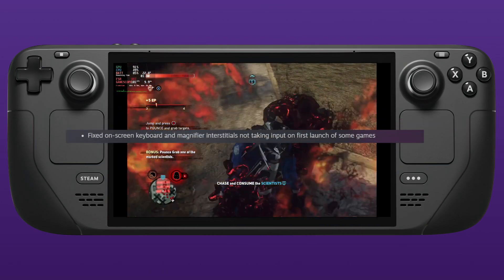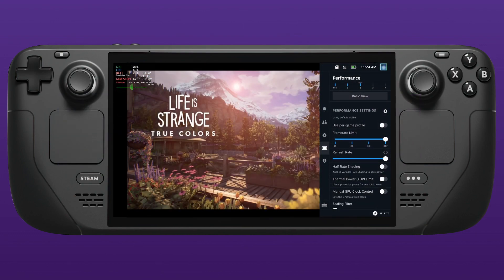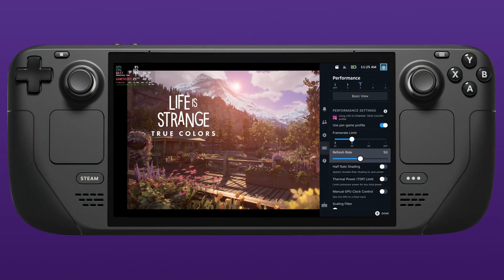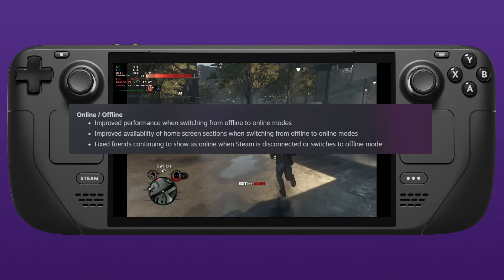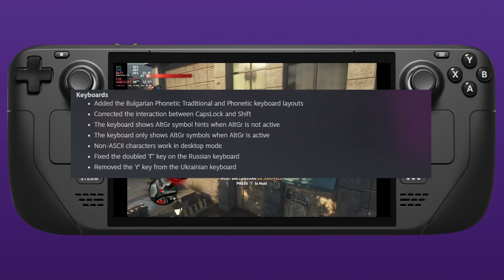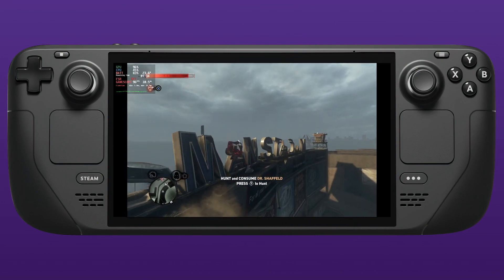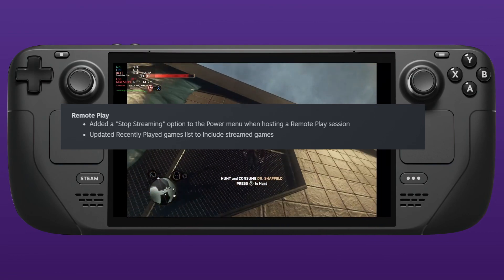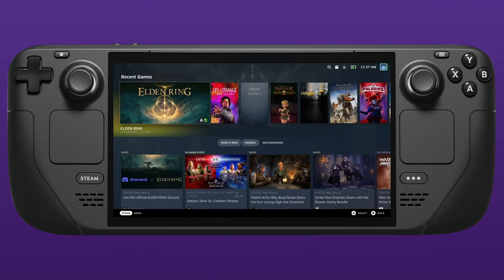Steam Deck News - New Performance Profile Feature and More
Steam Deck News gives us Per Game Performance Profiles, Remote Play enhancements, keyboard updates and general fixes

Intro: 0:00
Steam Deck General Fixes: 0:15
Steam Deck Performance Profiles: 1:23
Steam Deck Online and Offline updates: 2:06
Steam Deck Keyboard updates: 2:30
Steam Deck Controller quick menu changes: 3:00
Steam Deck Remote Play updates: 3:22
Wrap Up: 3:47

Steam Deck Tech Links:
512Gb A2/U3 Micro SD Card